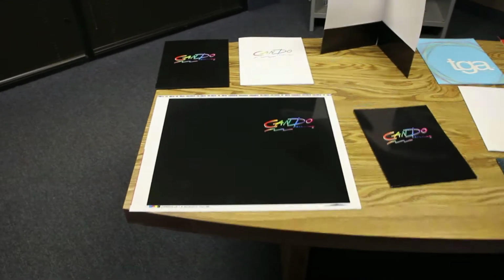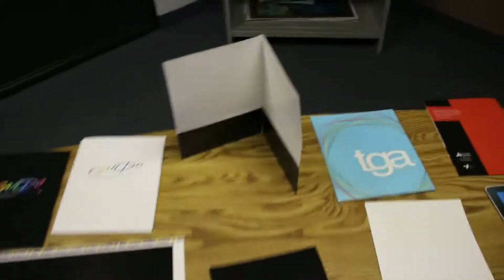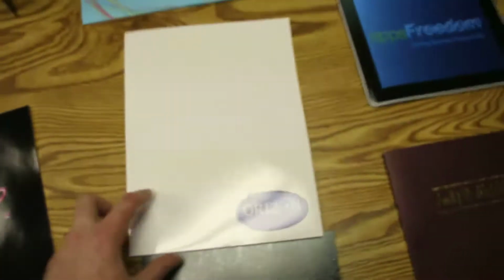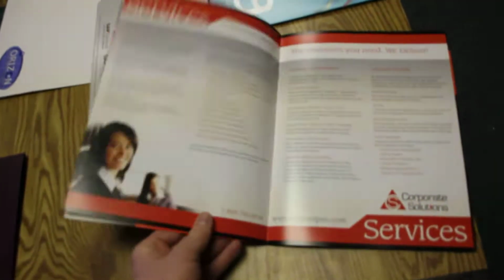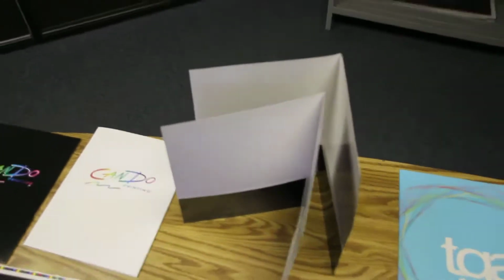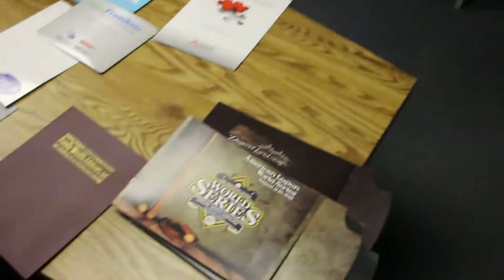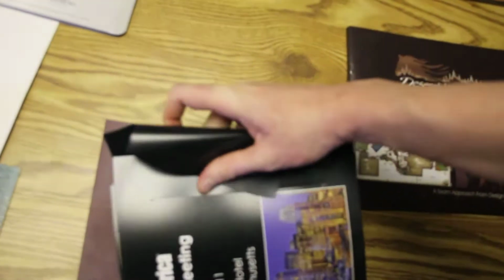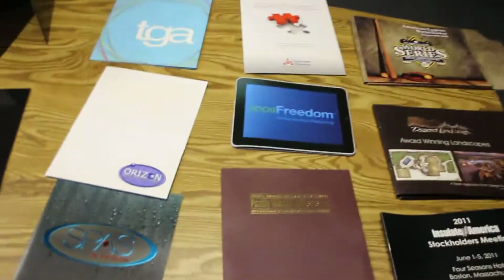pocket folder / presentation folder paper and coating sample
Cando Printing showing all of the different types of coating and papers that are used when printing pocket folders or presentation folders